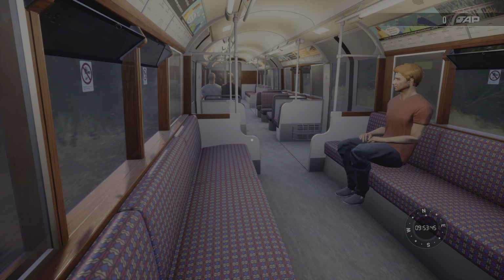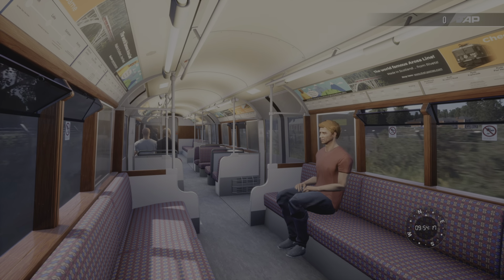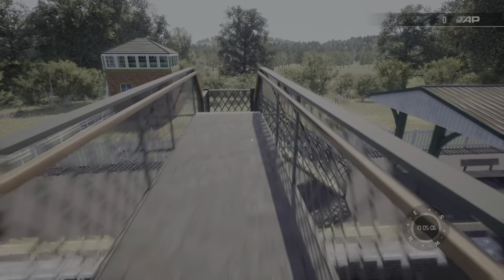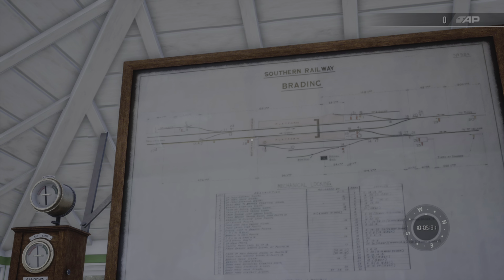Train Sim World 3 Island line Future upgrades/DLC Ideas